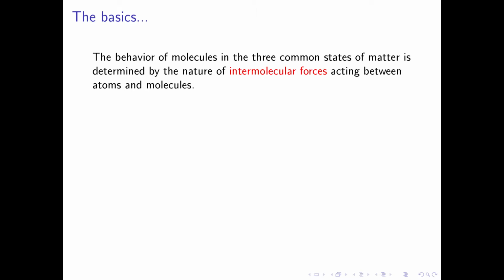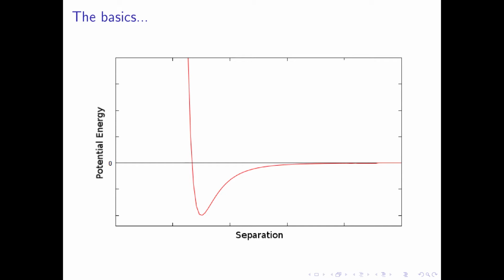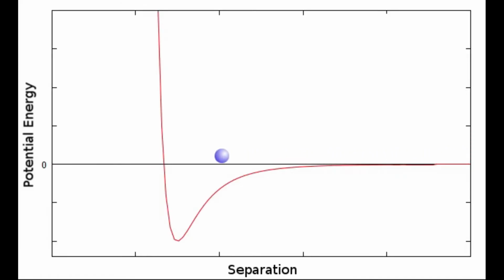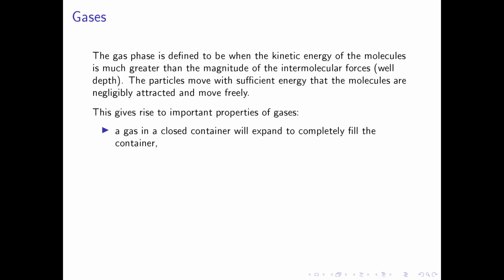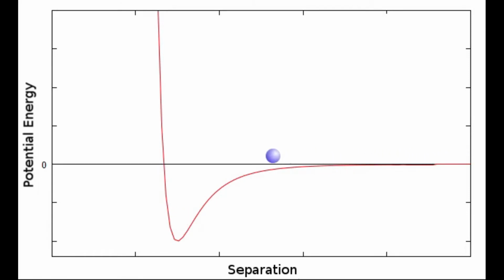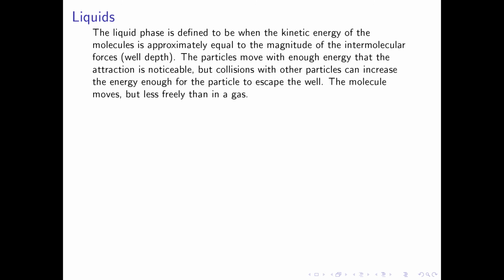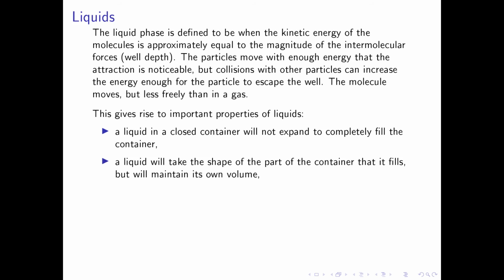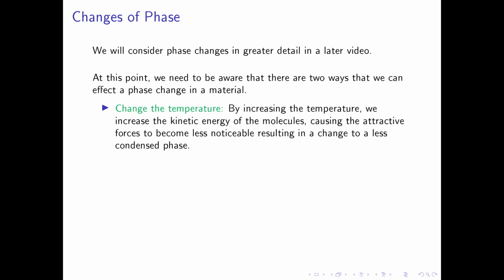Ch 11 Video 1: Intermolecular Forces and Phases of Matter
A discussion of how non-covalent intermolecular forces determine the phase of matter at a given temperature and pressure.